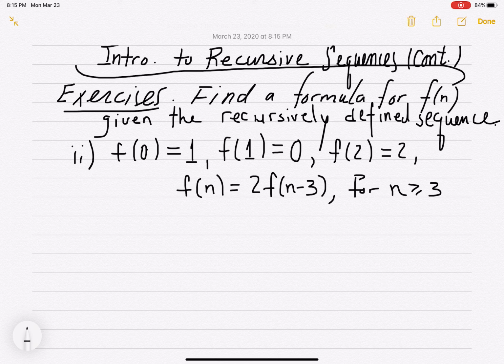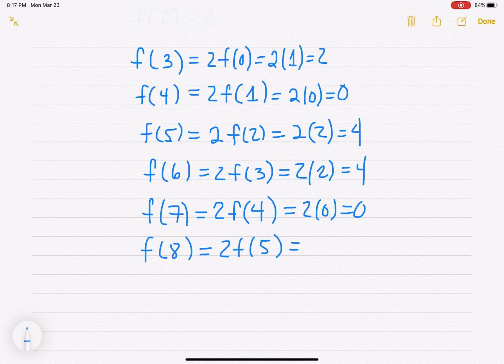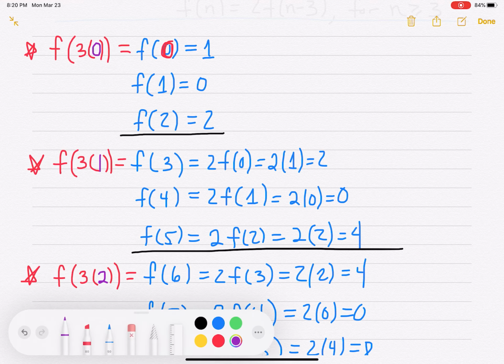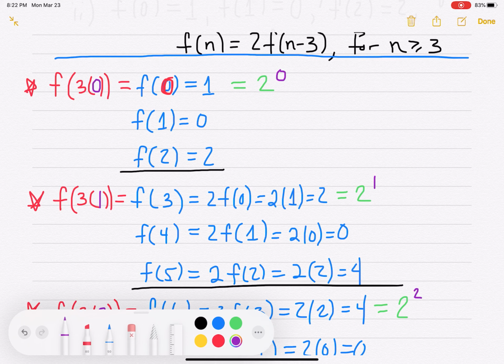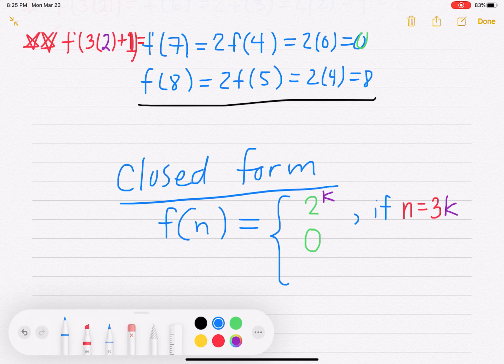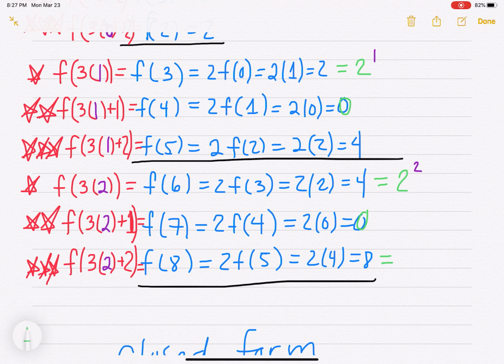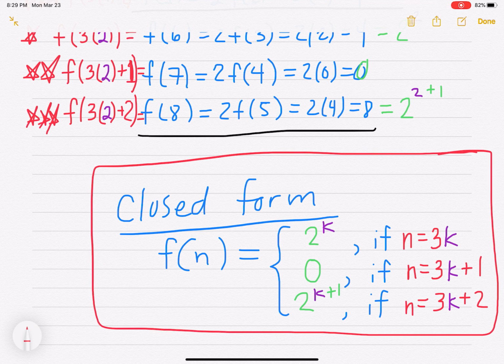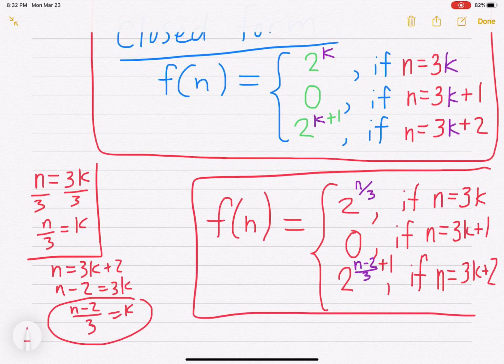Intro to Recursive Sequences, Part 4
Going from recursive form to closed form that is piecewise.